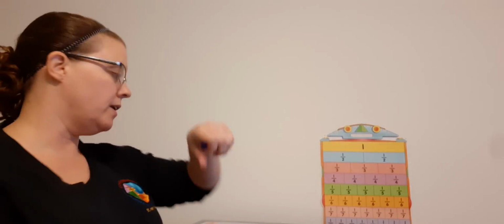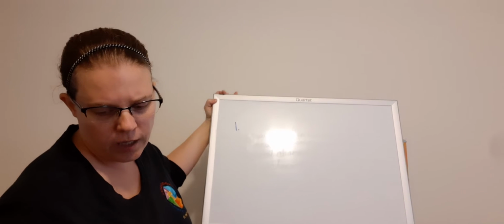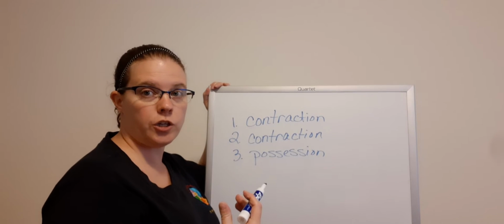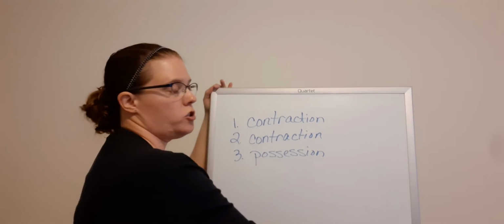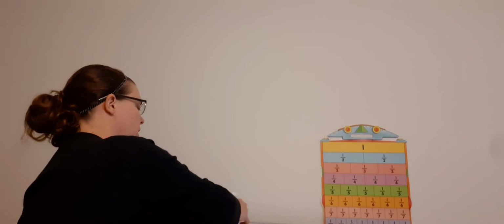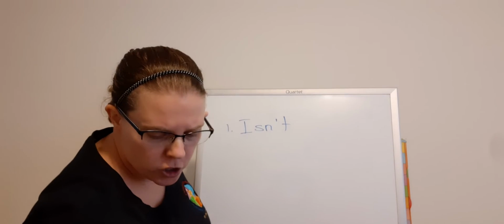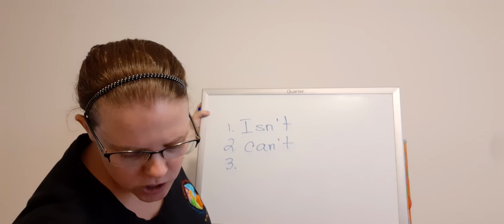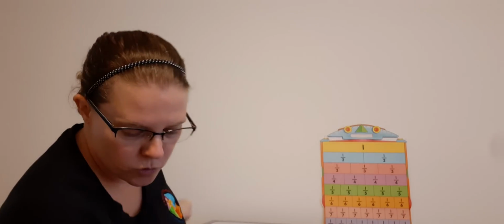Wed. 4-15-20 English